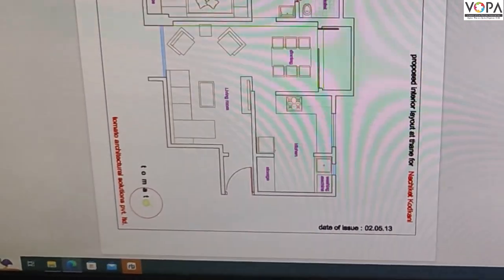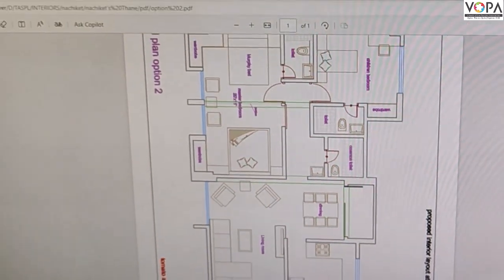करिअर कोर्स | आर्किटेक्ट | भाग १ | V-School